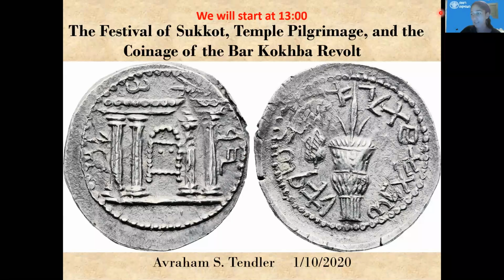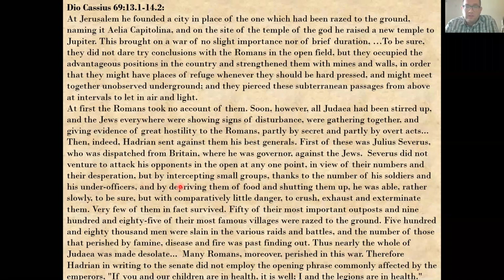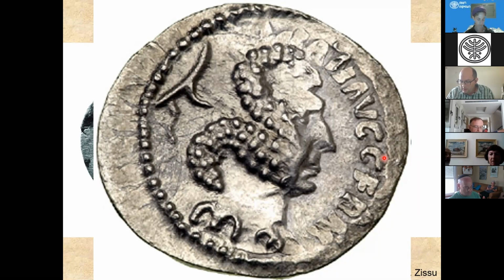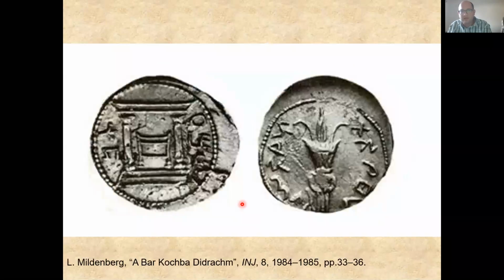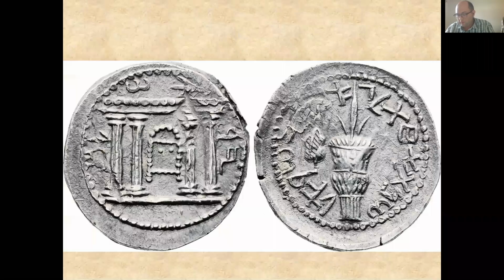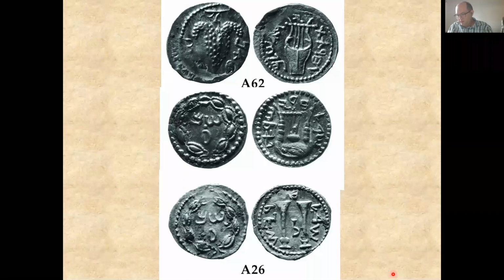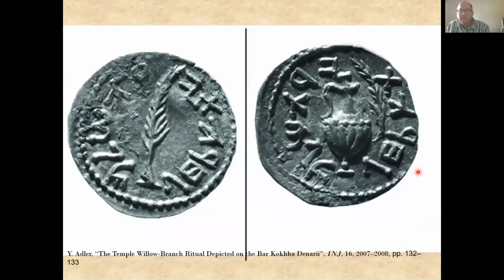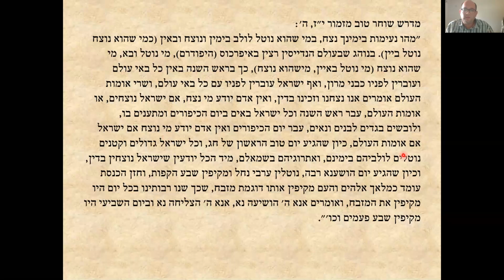ערים מדברות The Festival of Sukot, Temple Pilgrimage, and the coinage of the Bar Kokhva Revo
ערים מדברות I  חג הסוכות: העלייה לרגל ומטבעות מרד בר כוכבא

בהרצאה יעסוק אברהם טנדלר מרשות העתיקות, בדגמים המסקרנים המופיעים במטבעות מרד בר כוכבא, בקשר האפשרי שלהם לזכרונות העלייה לרגל לבית המקדש בחג הסוכות ובמקום המרכזי שתפס חג זה בתנועת המרד.

ההרצאה בשפה האנגלית

The Festival of Sukot, Temple Pilgrimage, and the coinage of the Bar Kokhva Revolt

In this lecture, archaeologist Avraham Tendler will discuss the intriguing symbols on the coins of the Bar Kokhba revolt, their possible connection to the memories of the pilgrimage to the Temple on the festival of Sukkot, and the centrality of this festival within the Bar Kokhba revolt movement.